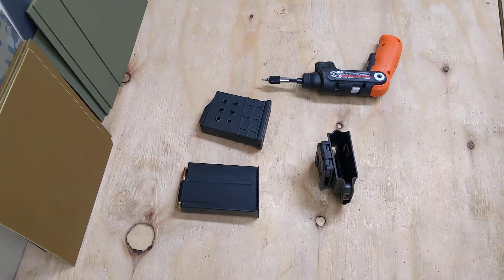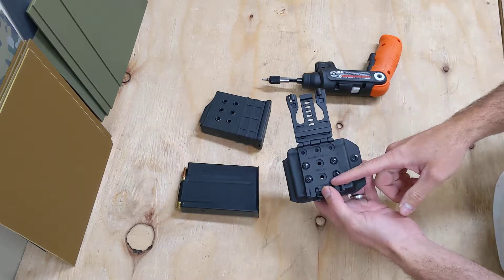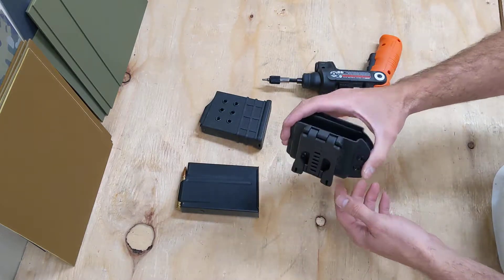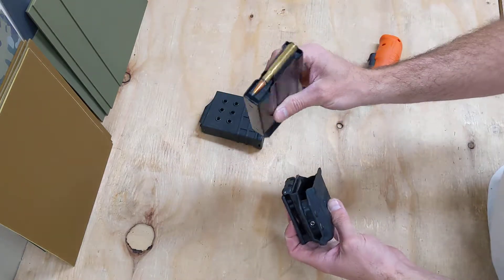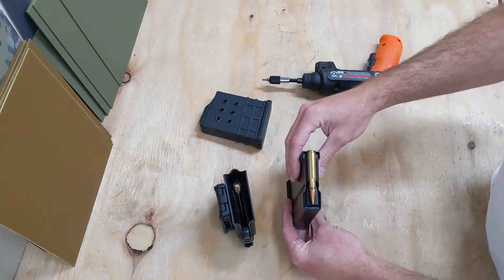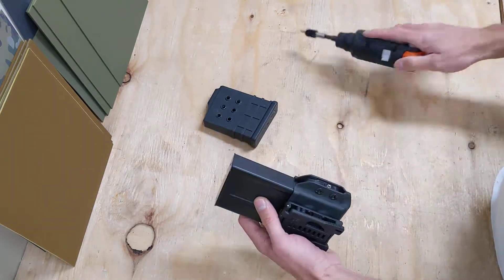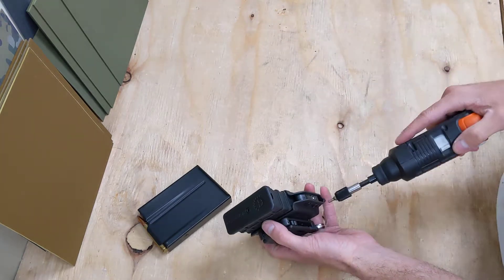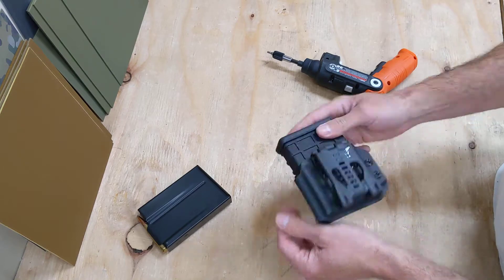Rifleman Mag Carrier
This is our new Rifleman mag carrier built to support a plethora of 308 sized  magazines. Featuring a manual retention adjustment from front to back and an ultra durable belt locking clip to secure it to a variety of belts. This thing ups the game when it comes to competition shooting.